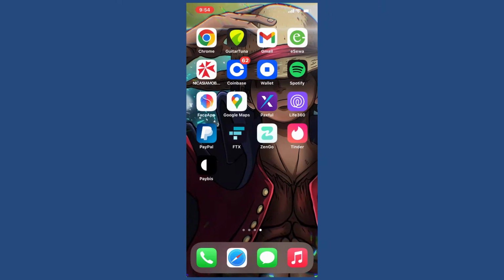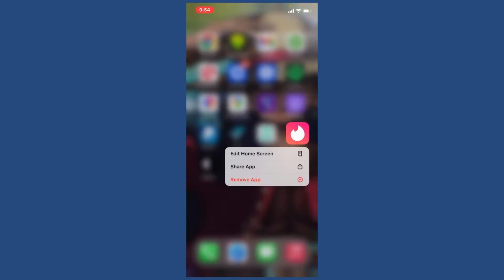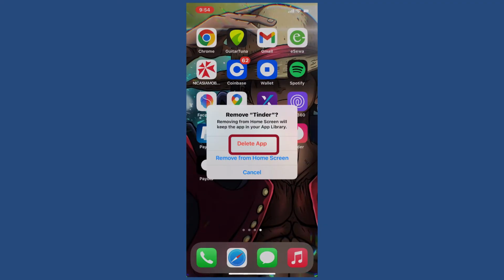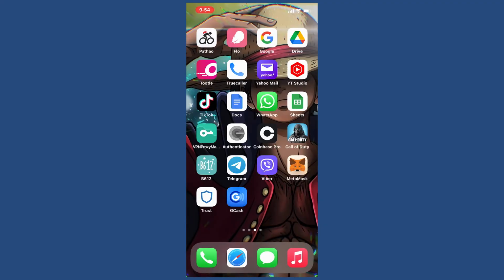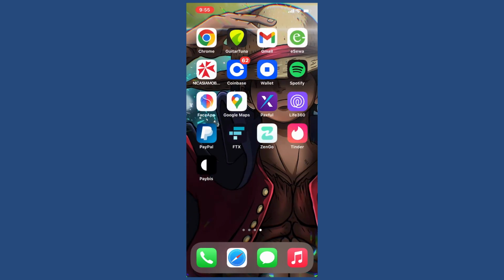How to Fix Tinder App Not Working on iPhone (Easy Process 2022)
This quick video will guide you to some quick fixes you could try out to fix the problem. The first thing to do is to make sure to have a strong internet connection. If your problem was network-related, turn on your airplane mode and wait for a few minutes before turning it off.
I hope this video was helpful to you guys & if it was don't forget to like our video and make sure to subscribe to our channel for other videos like this.